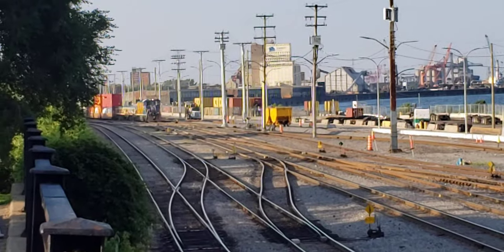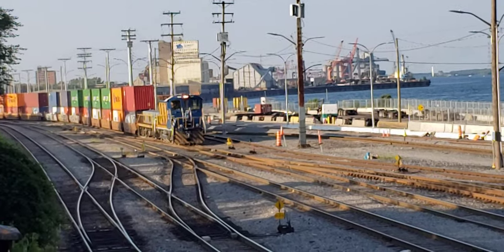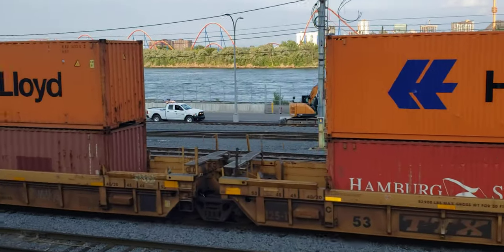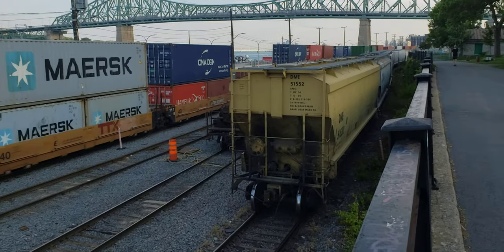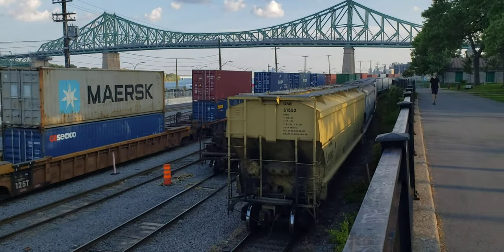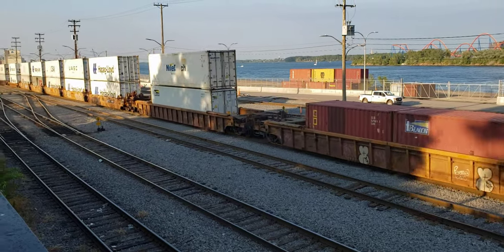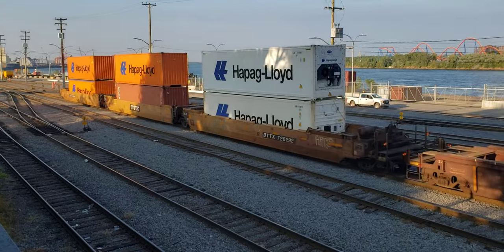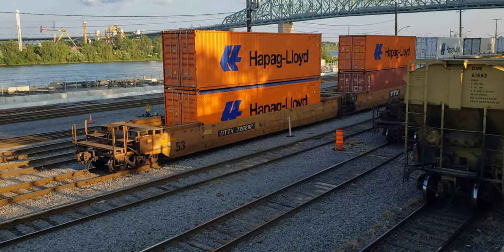TRAINS Port Of Montreal RP20BD Genset Switcher and Slug Pull String of Double Stack Cars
At the Port of Montreal Interchange yard we see slug POMX 2009 and RP20BD 1004.  This end cab switcher is a example of a Railpower Industries Genset locomotive.  The train is hauling containers from the Port to be interchanged with probably  CN, but that track may also be used by CP.  The Port of Montreal switchers can't go past the tourist district   so they will return light, or possibly return and then hook onto one of the lines of cars sitting in the yard already.